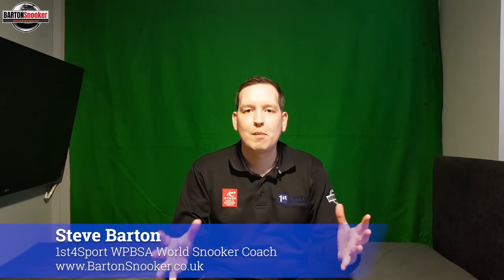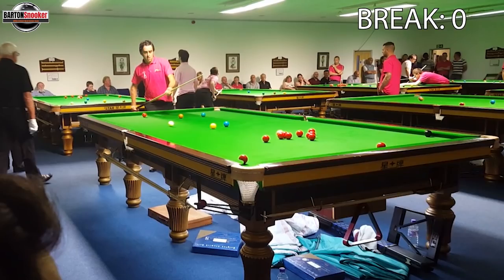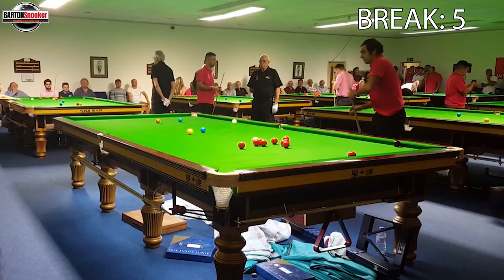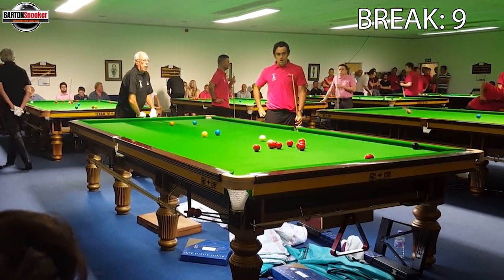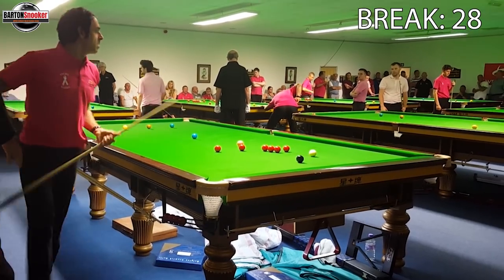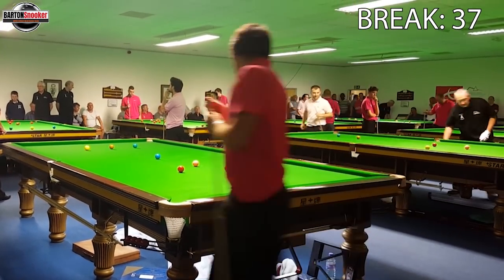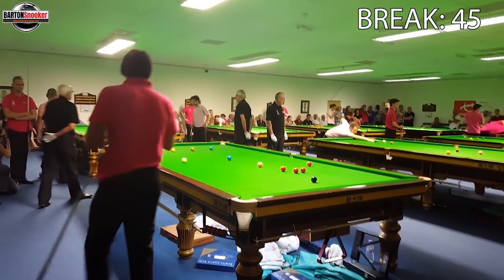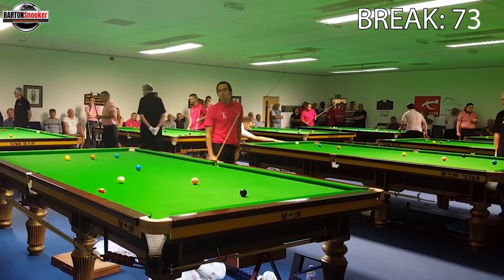Ronnie O'Sullivan Break Building Guide